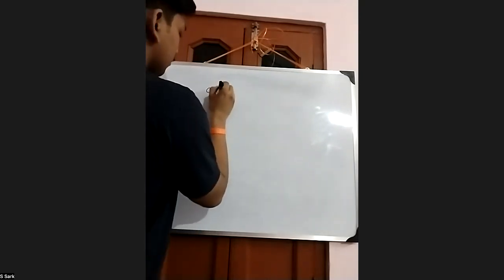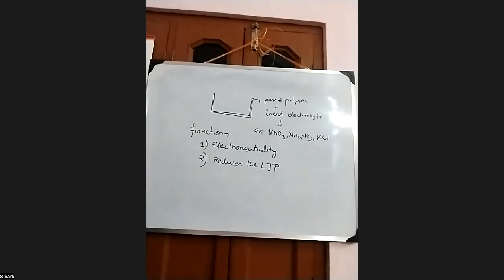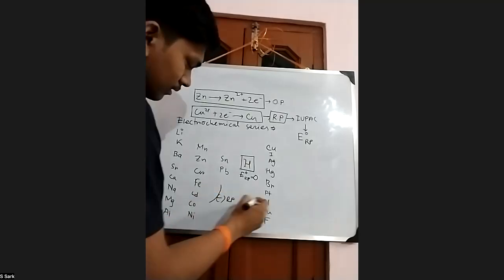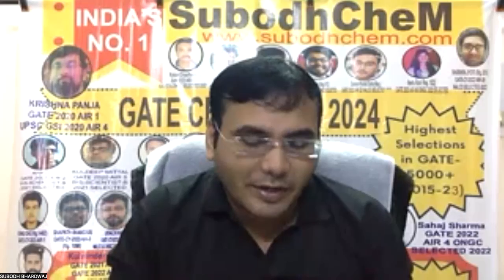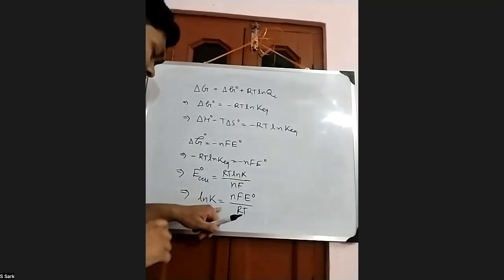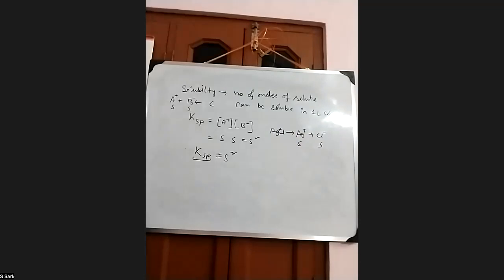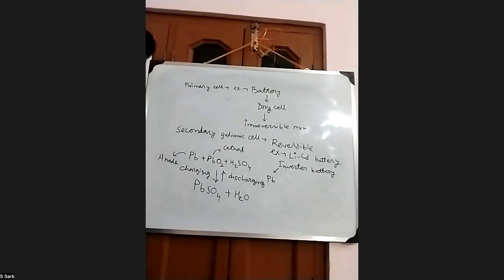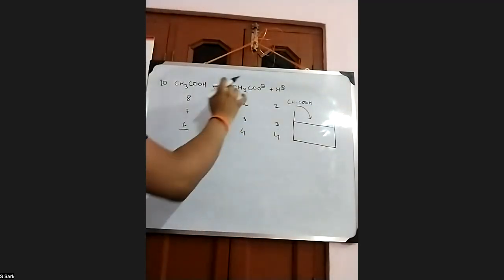BARC-SCIENTIST-CHEMISTRY-14/3/24=AIR=2 / SHUBHRADEEP_SARKAR/M.Sc-CHEMISTRY-WBU/SubodhCheM /AIR--2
SubodhCheM:- CONGRATULATIONS_TO_ALL OF YOU :- BARC_STIPENDIARY_TRAINEE-( CAT--1_CHEMISTRY-INTERVIEW=4-14/3/2024-FINAL RESULT IS OUT-? 👉SELECTED IN BARC_ST-( STIPENDIARY_TRAINEE )-( CAT--1= 3-14/3/2024-)
1)-SHUBHRADEEP_SARKAR-M.Sc-CHEMISTRY-WBU--( REG-ID--2715= (JOURNEY FROM 2023-24--AIR--2 )-(HIGHEST SELECTION IN BARC-ST-CAT-1=26+)-(HIGHEST SELECTION IN BARC-TO-C=4+/9)-(HIGHEST SELECTION IN BARC=25+26=51+)-(HIGHEST SELECTION IN A-GRADE=285+4=289+4=293+ // B&C-GRADE=550+26=576 + HISTORY).